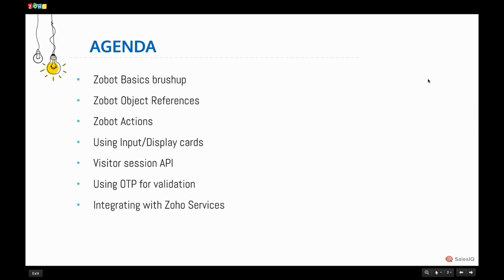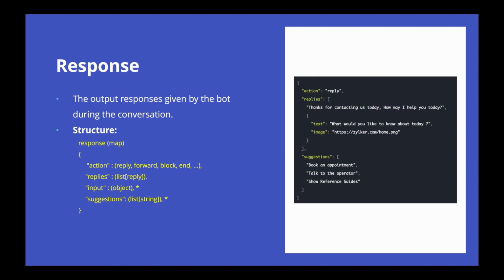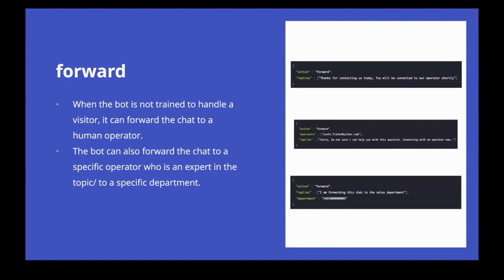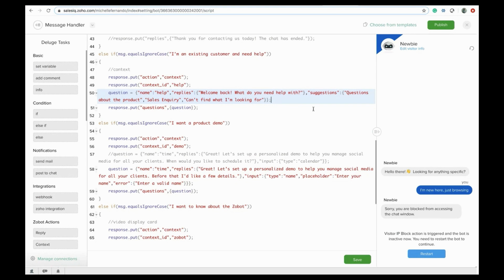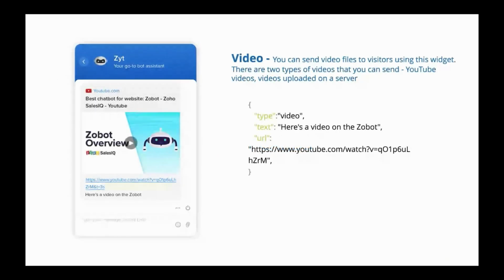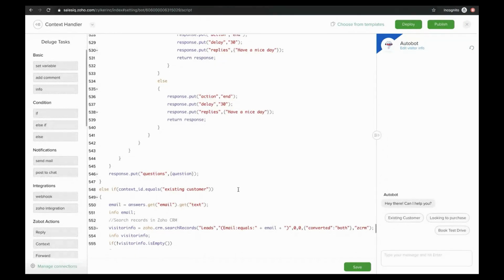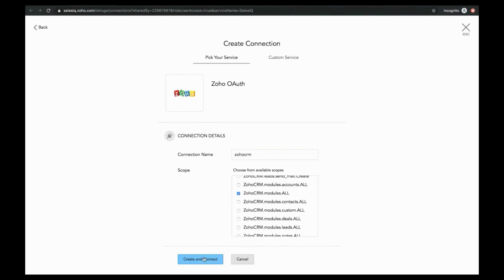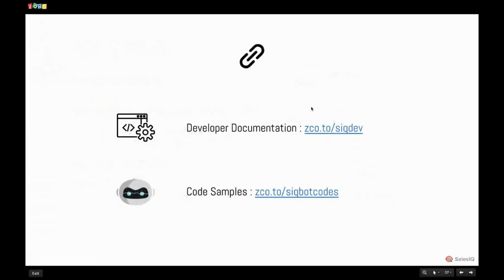Zobot101 - Part 3 - Building a Zobot using SalesIQ's script - Advanced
Description: Zobot 101 - Part 3 video brings you the advanced session on building the bot using Zoho SalesIQ's script.  Here are the links to the 1st and 2nd part of the Zobot101